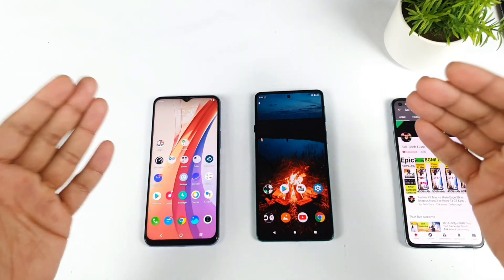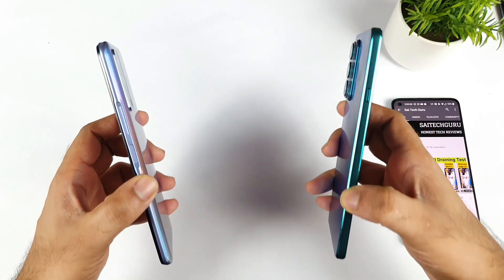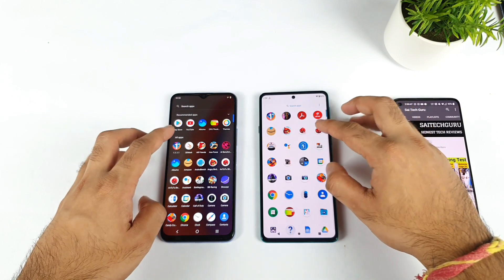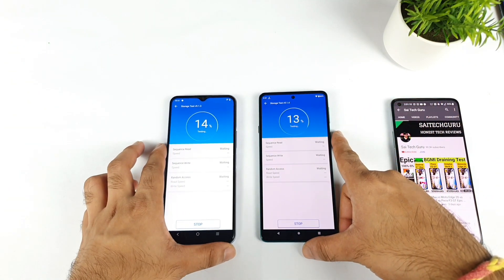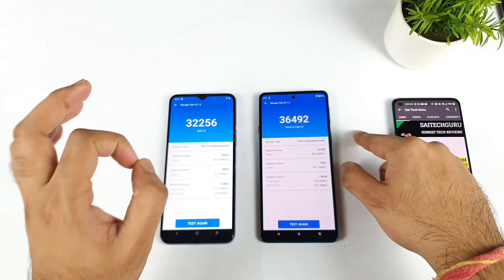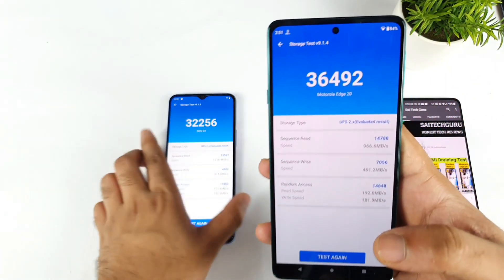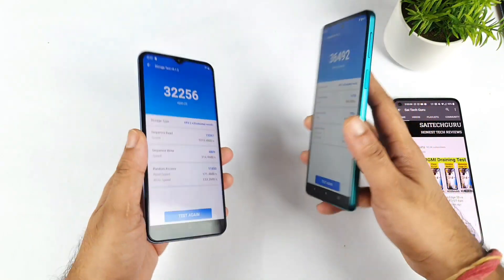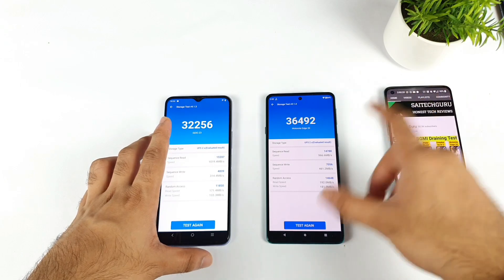Moto Edge 20 vs iQOO Z3 UFS 2.2 Read & Write Speedtest Comparison 🔥🔥🔥